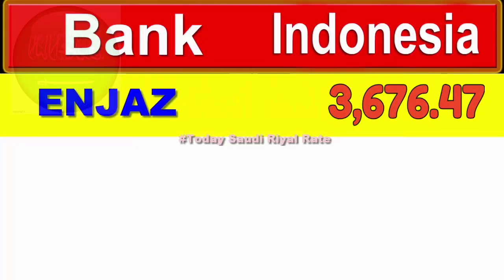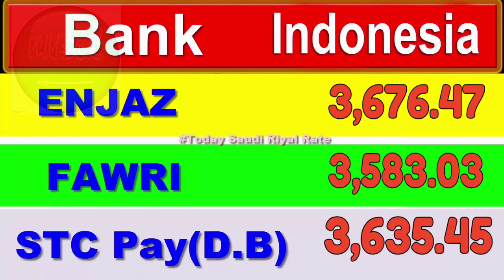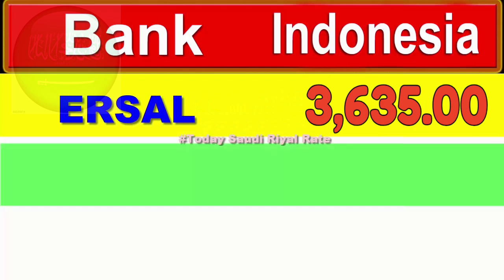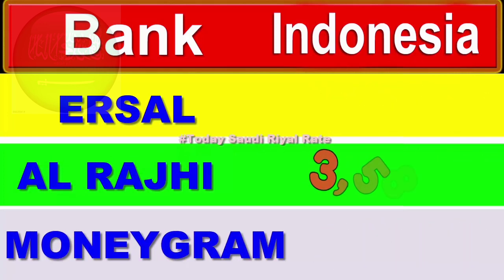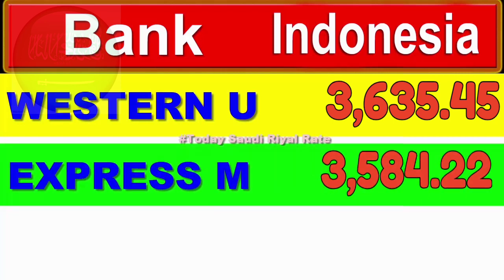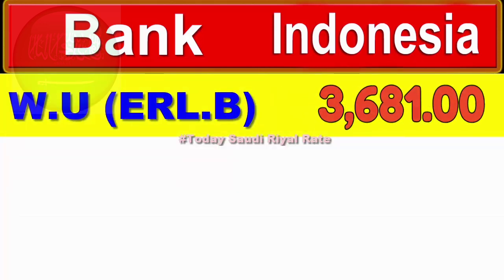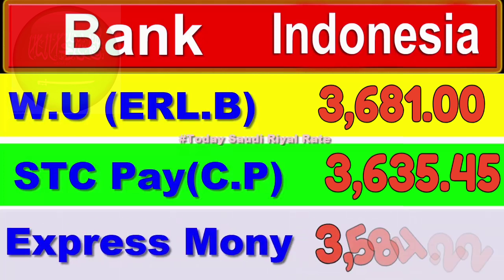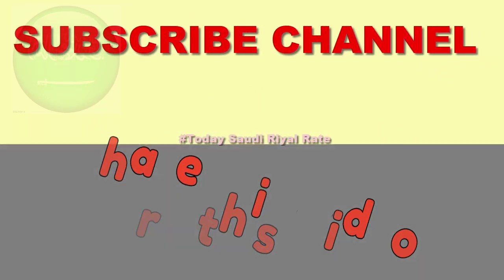13-01-2020 Saudi riyal exchange rate to Indonesian rupiah by today Saudi riyal rate channel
Assalamu alaikum friends I m yunus Bhatti and now today video is I am telling about the rate for Indonesian rupiah in this I am also tell about that which bank of the Saudi Arabia is given to the highest Saudi riyal rate only for the Indonesian rupiah Indonesia country so what the video at the end start the video and today date is 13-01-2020 Saudi riyal exchange rate to Indonesian rupiah by today Saudi riyal rate channel.

Sar-to-idr,
Yunis-Bhatti,